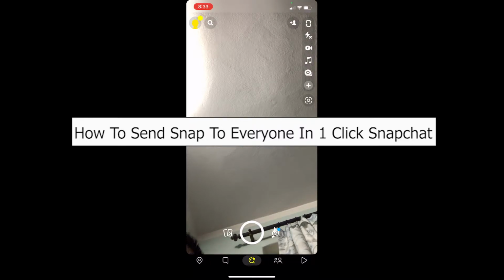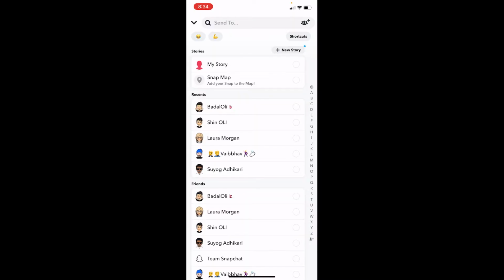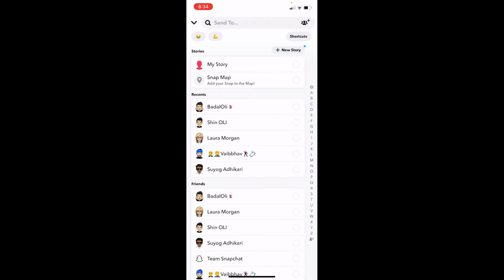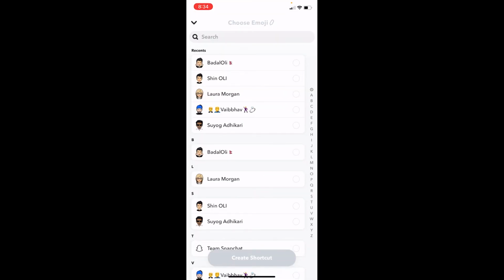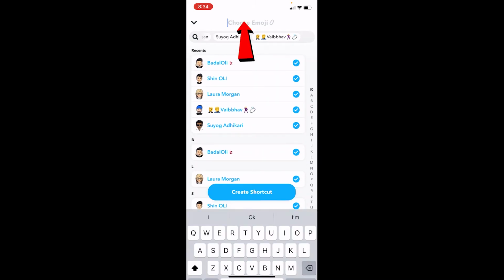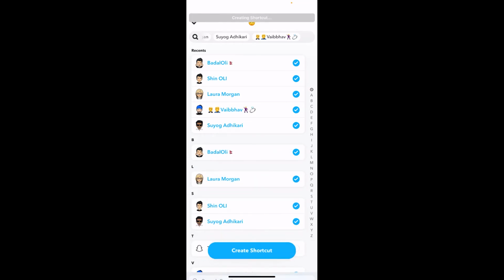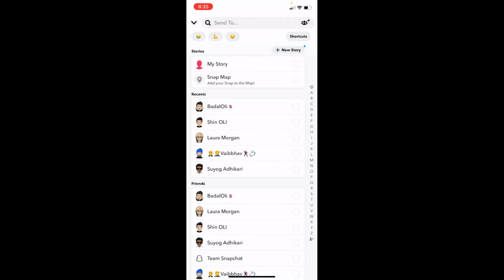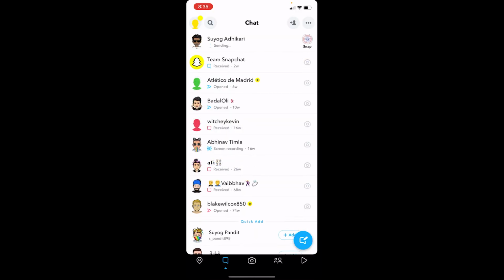Snapchat: How to Send Snap to Everyone in 1 Click Snapchat 2022 | Share Snap on One Click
This video walks you through the step-by-step process of how to send snap to everyone in 1 click snapchat 2022. Watch the video till the end and learn the steps in detail. You don't have to click on their name individually, but first, you need to create a group, and you need to send a snap on that group. Once you click on send to add the top right corner, you can see the little shortcuts button. When you create a shortcut, you need to choose an emoji for your group. After you choose the emoji, click on "Create shortcut," and your shortcut has now been created. Now if you just want to send a snap to somebody in just one click, at the top you can see these three like, you know, emojis.